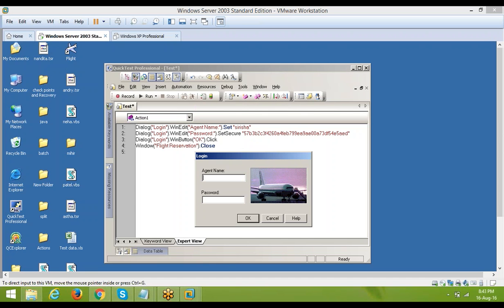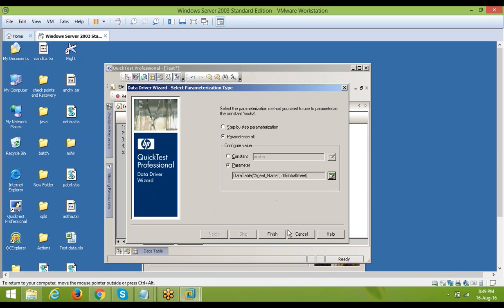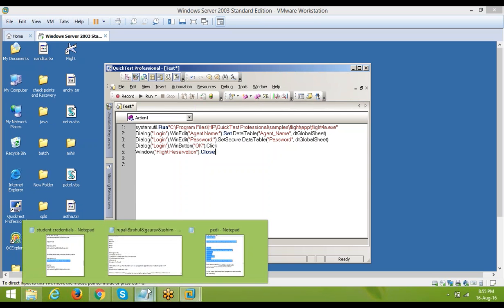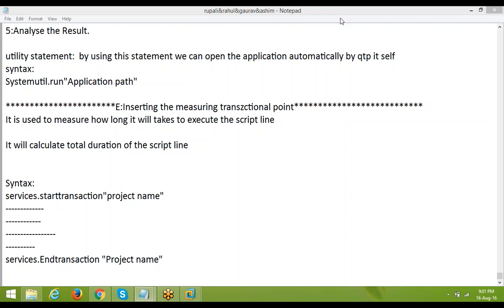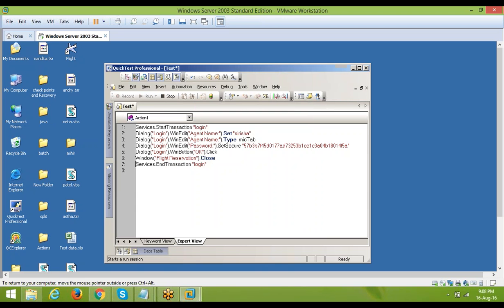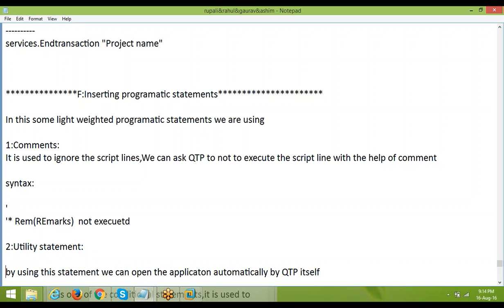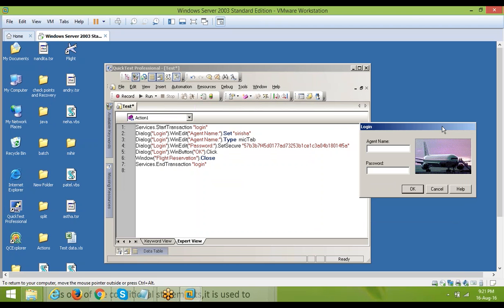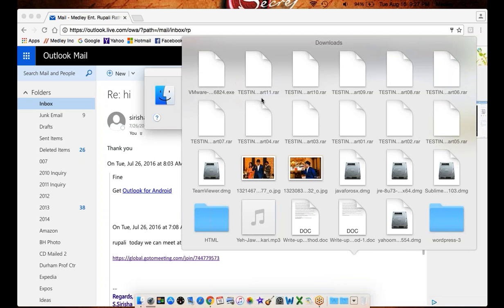QA Testing 18